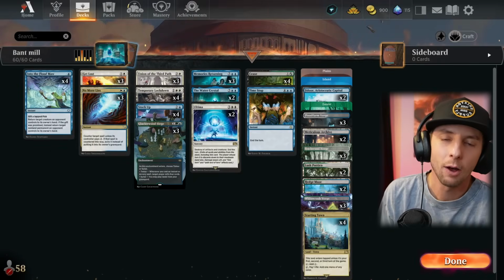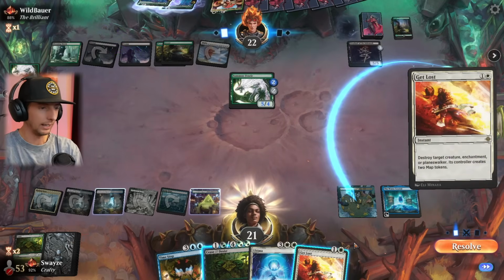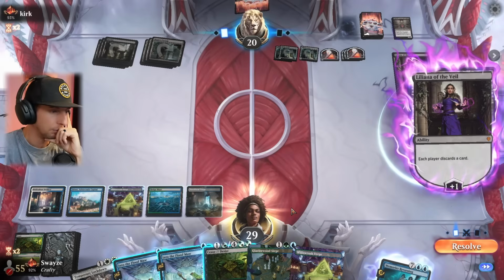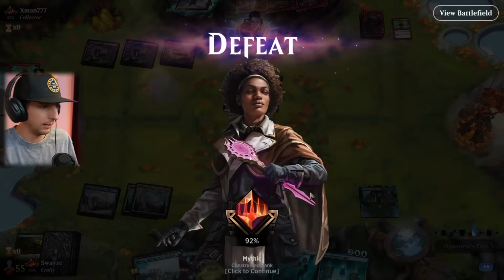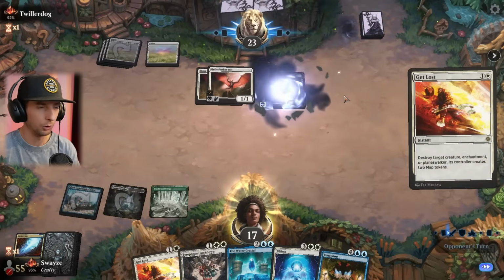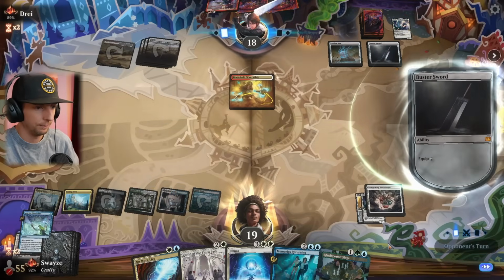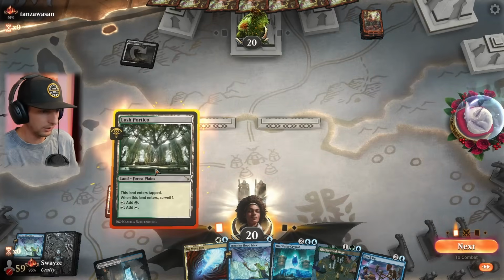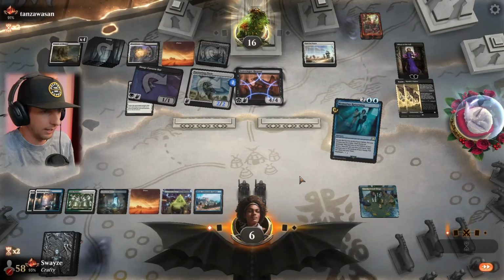Every spell triggers mill! | Standard Mythic MTG Arena FF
This deck is straight control with a mill wincon.